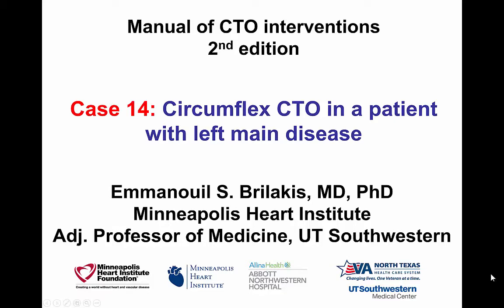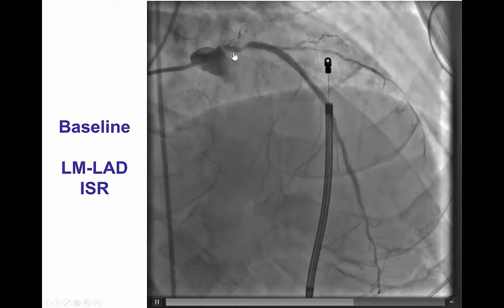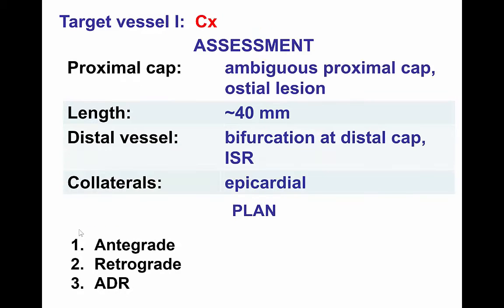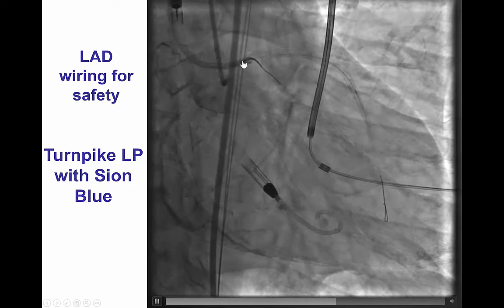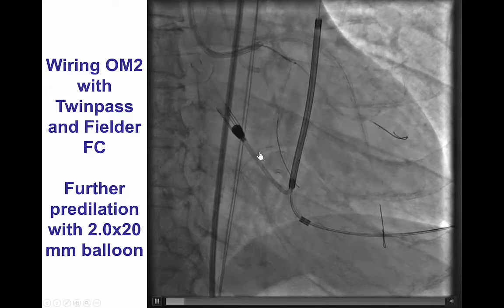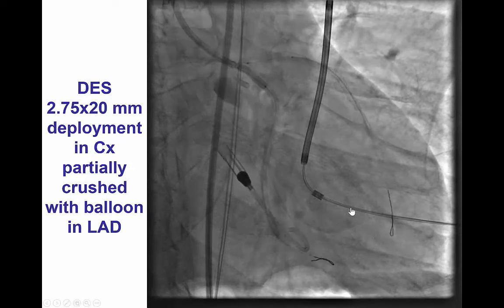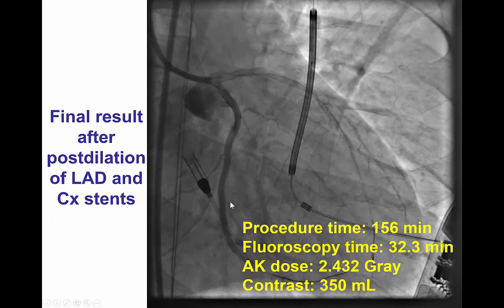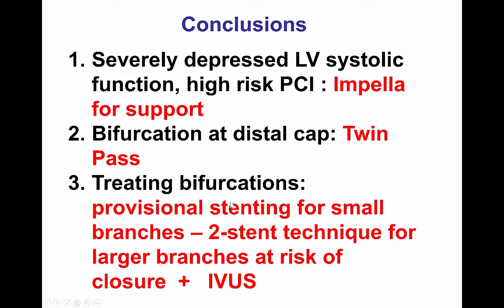Case 14: Manual of CTO Interventions - Circumflex CTO in a patient with left main disease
Circumflex CTO in a patient with severe ischemic cardiomyopathy and a severe distal left main lesion. Hemodynamic support with an Impella device was used prophylactically. The circumflex CTO was crossed with antegrade wire escalation into the first obtuse marginal branch, followed by use of a Twin Pass dual lumen microcatheter for wiring the distal circumflex. After stenting the mid circumflex using a provisional technique and the distal left main using a mini crush technique, both the LAD and the circumfex were successfully recanalized.